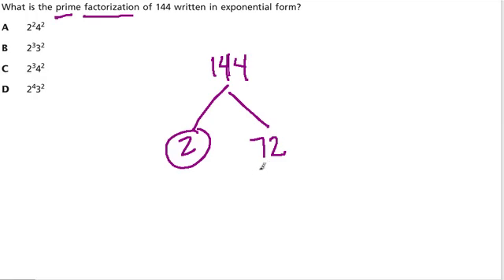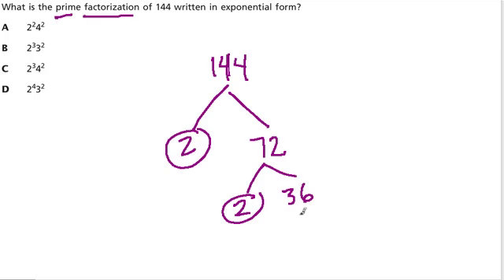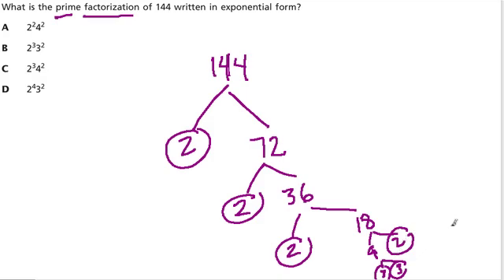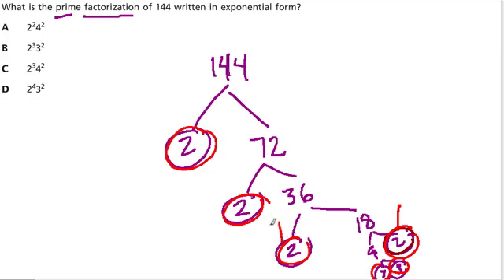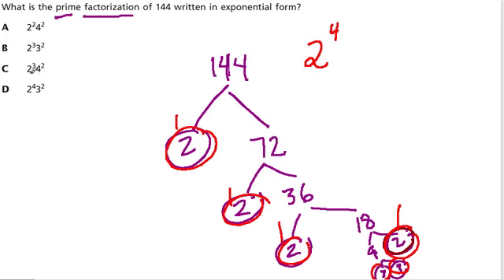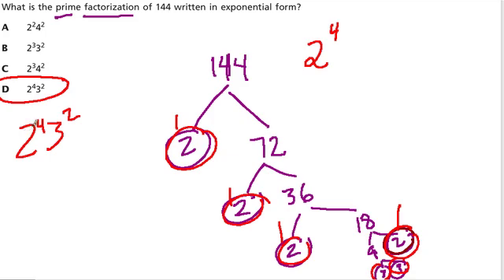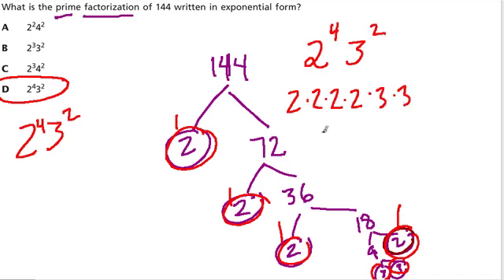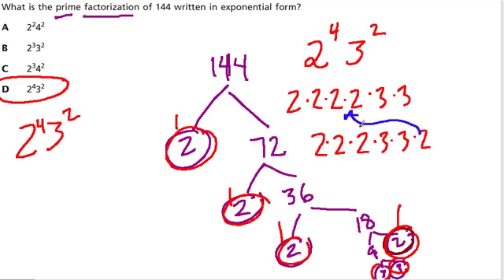Prime Factorization of 144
finding the prime factorization of 144